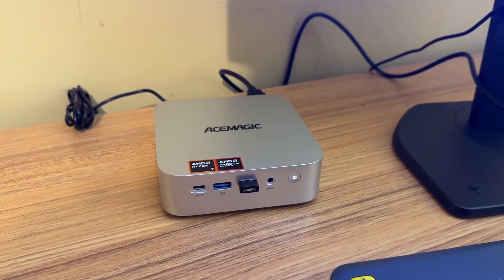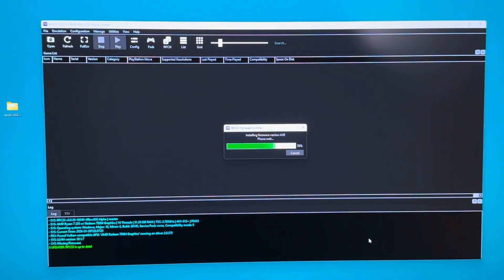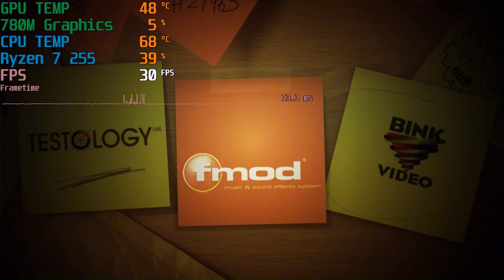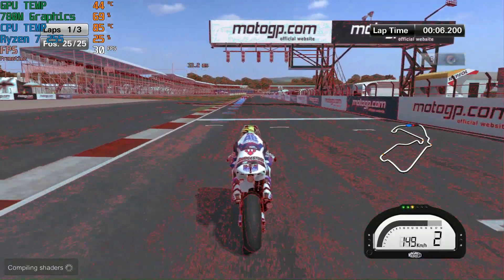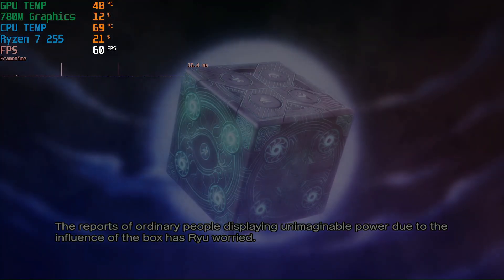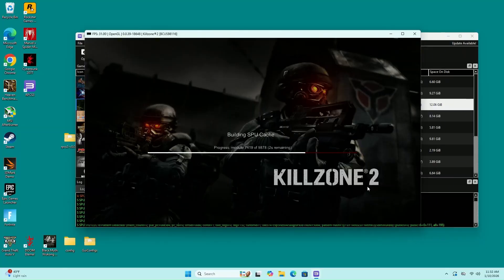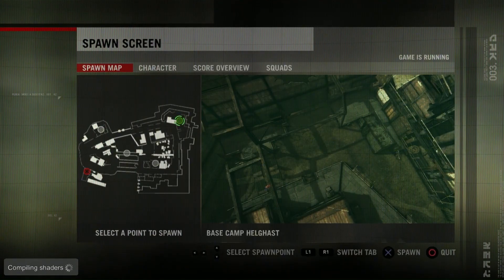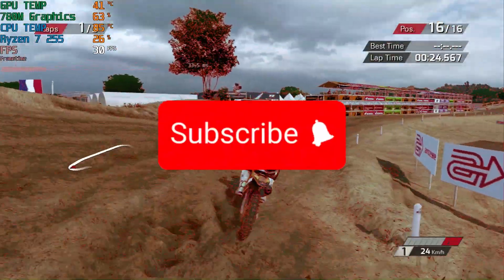Can this Mini PC play PS3?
In this video I test PS3 emulation on the Acemagic W1 Mini PC.

code: ACEW1kol

Crucial T710 PCIe Gen5 NVMe 1TB
TEAMGROUP MP33 512GB
Silicon Power 2TB NVMe

00:00 Intro
02:04 LittleBigPlanet
02:58 MotoGP15
03:52 Street Figher X Tekken
04:47 Mortal Kombat Vs DC Universe
06:12 Transformers Devastation
08:25 BlazBlue
09:05 KlllZone 2
09:31 Modern Warfare 2
10:22 MXGP / Outro